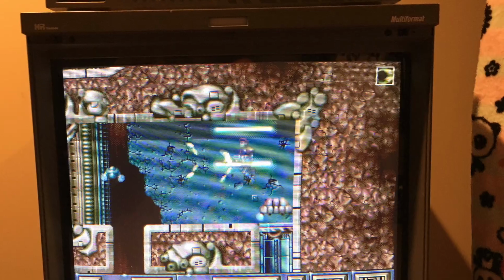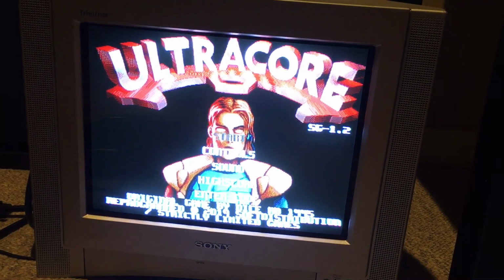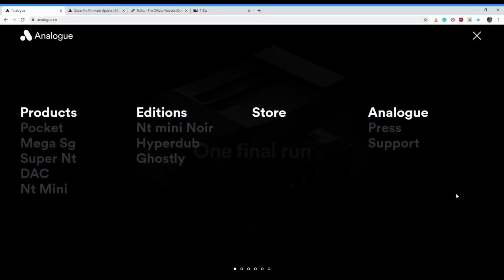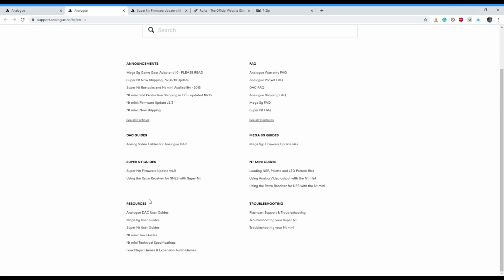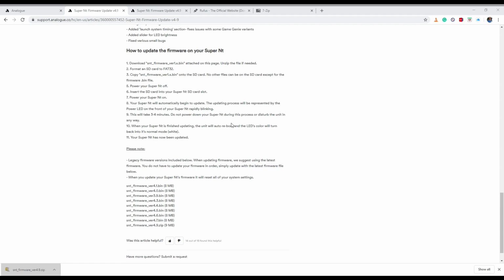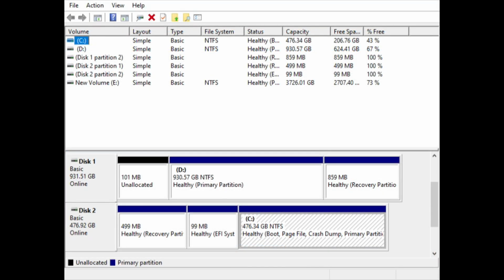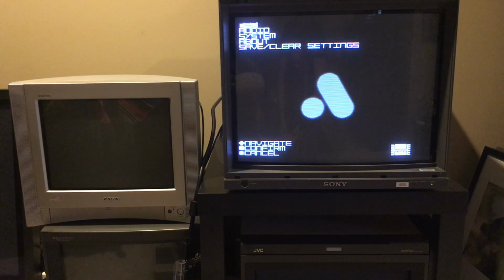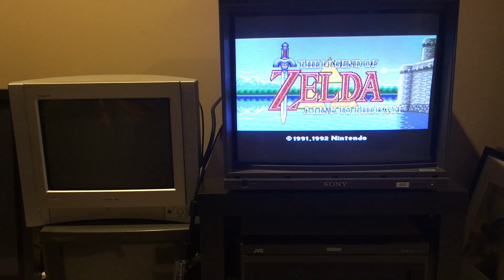Setting up the Analogue DAC Digital Analog Converter with CRT Displays Part 2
This video is about how to set up your Analogue DAC Digital Analog Converter with CRT Displays. This is the second video in the series, I suggest taking a look at the other ones to learn more.